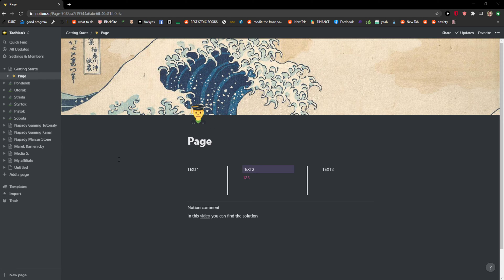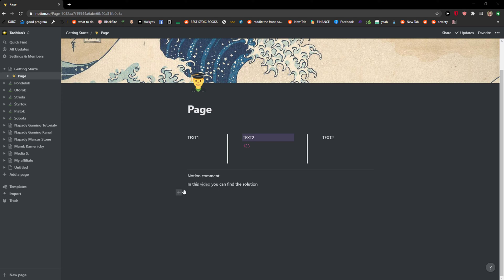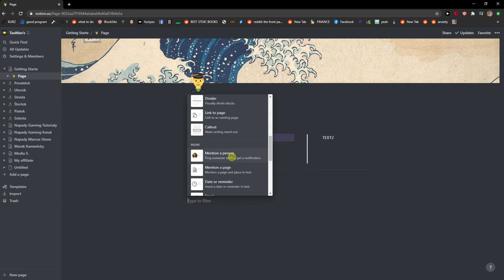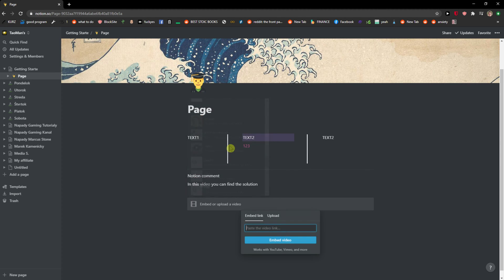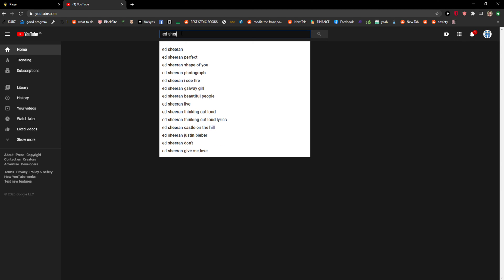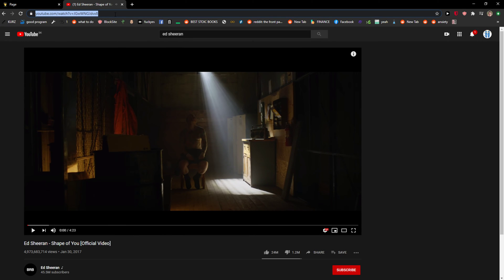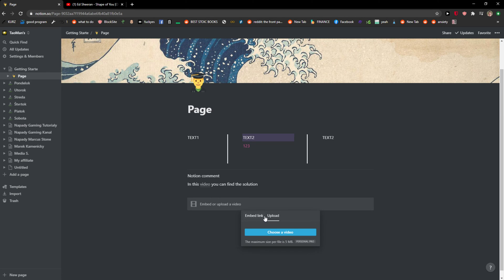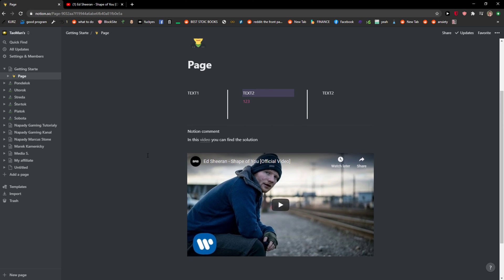How To Add Video In Notion